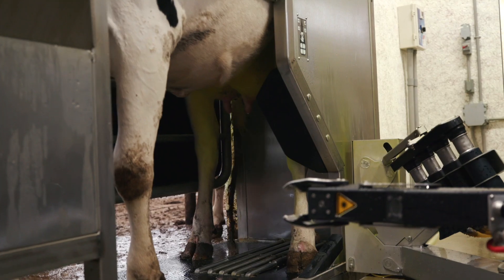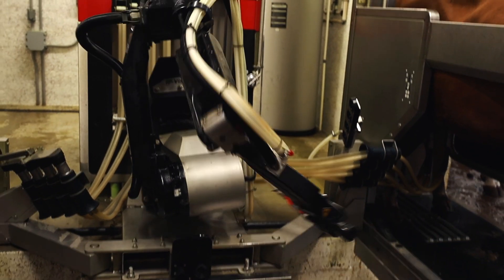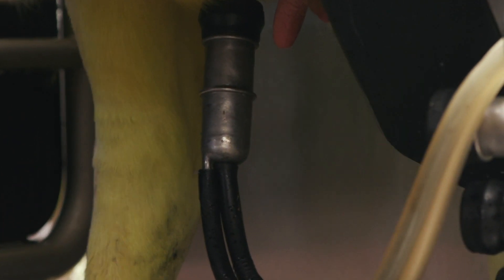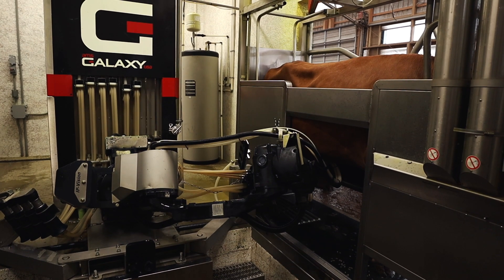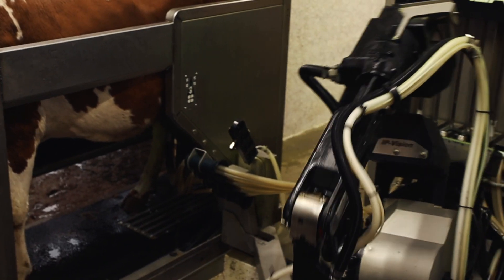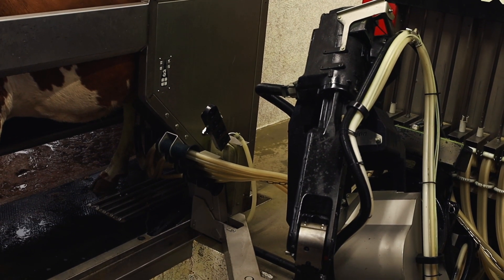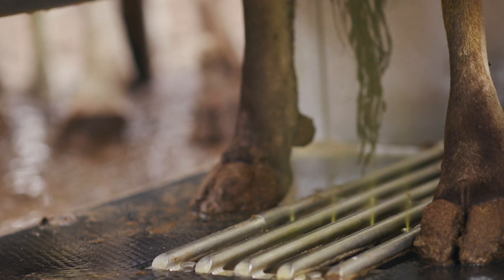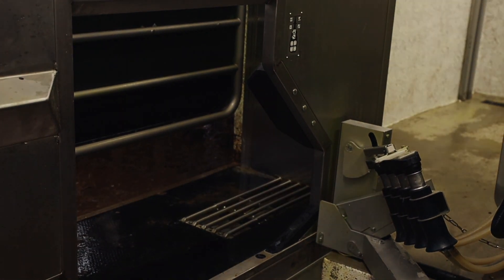Watch Automatic Milking in Action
Learn more about the process of our Milking Robots!